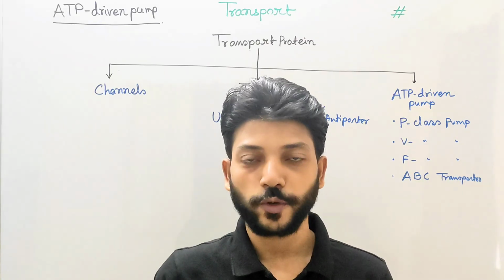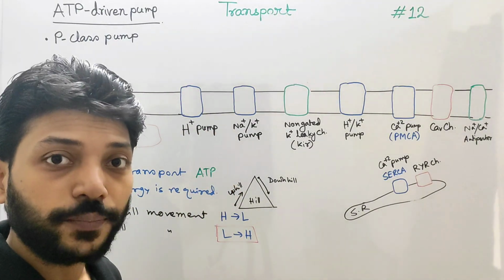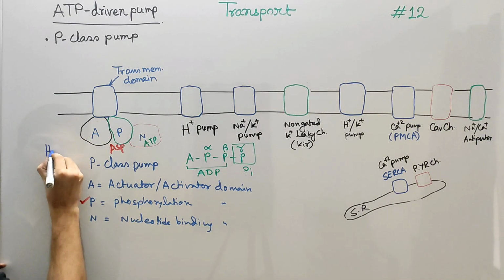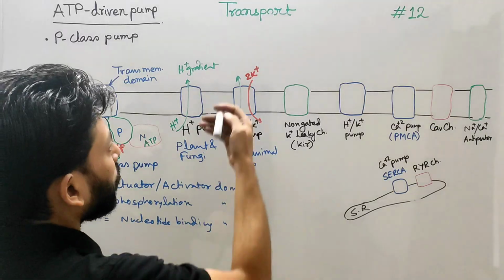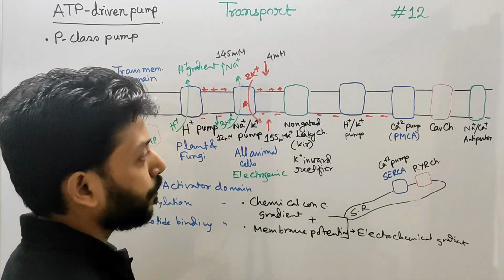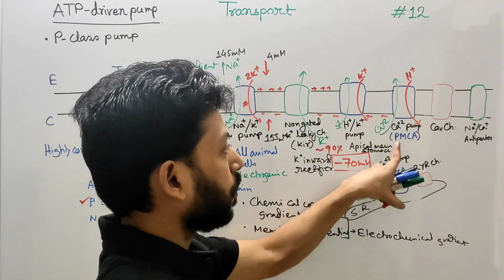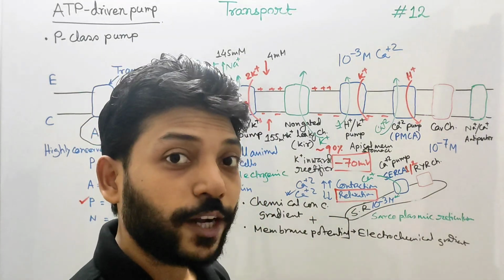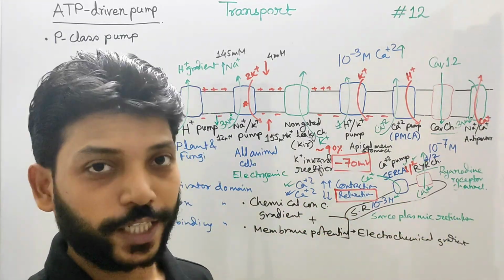ATP-driven Pump: P-Class Pump; Basic structure; Examples of Pump; How they work